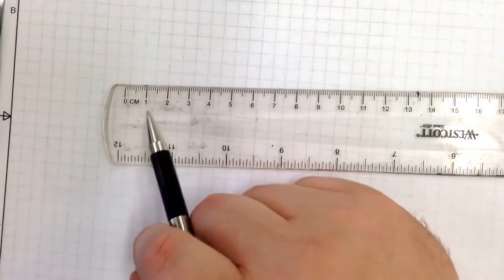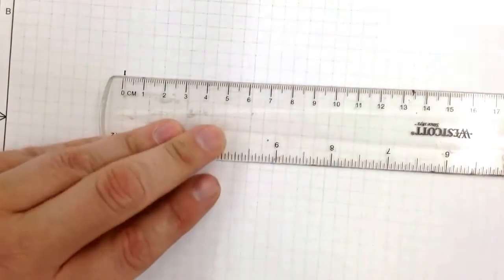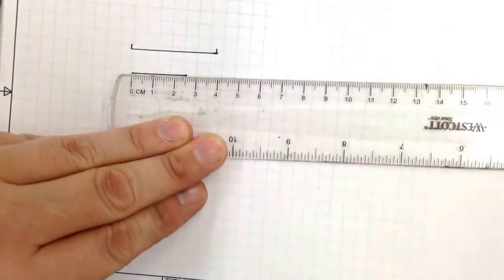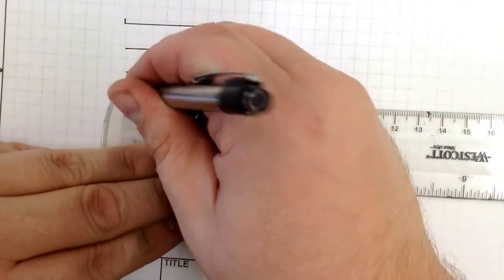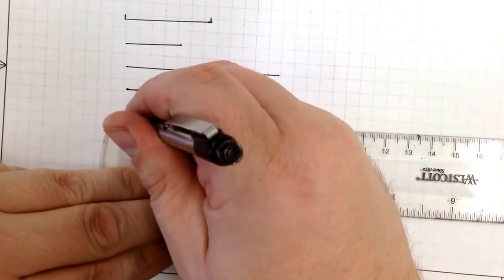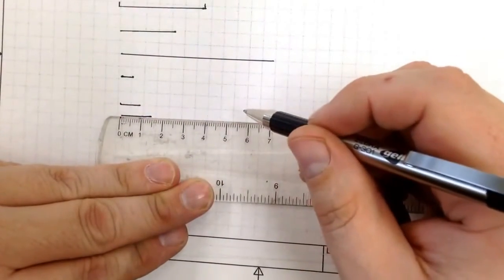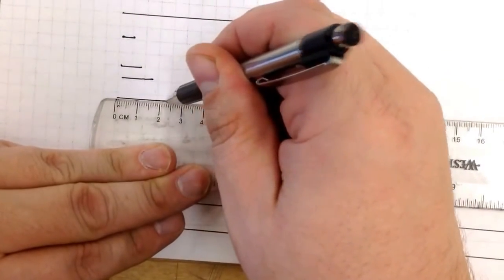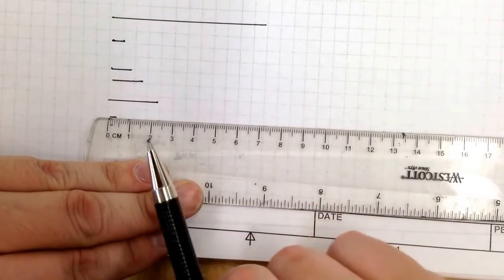IED unit 3.1 linear measurement Metric example